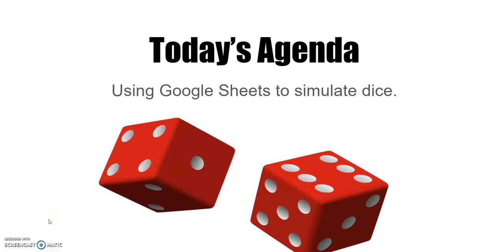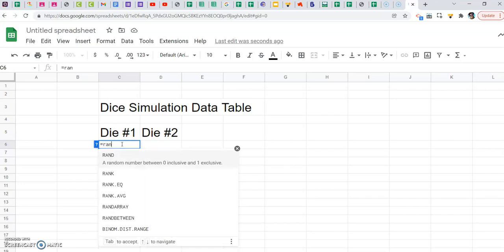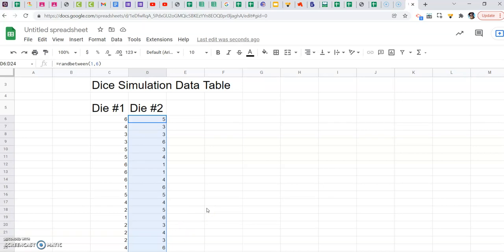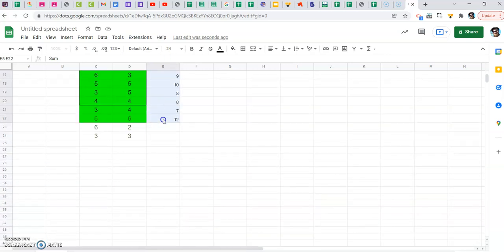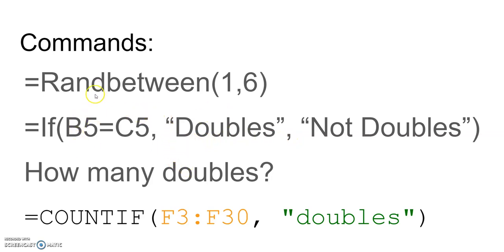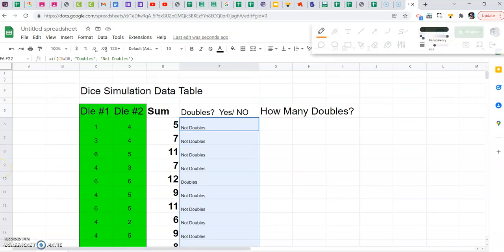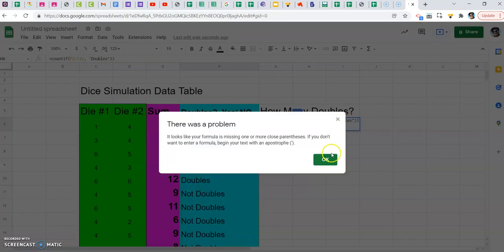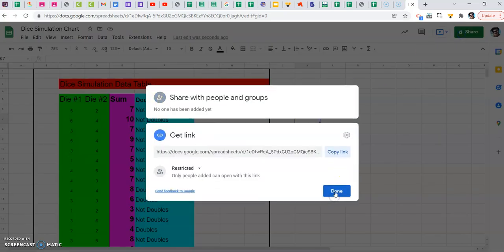Google Sheets Random Dice